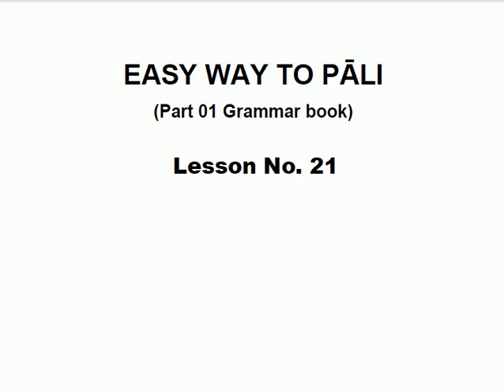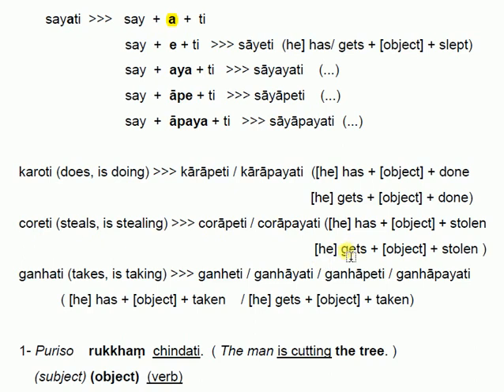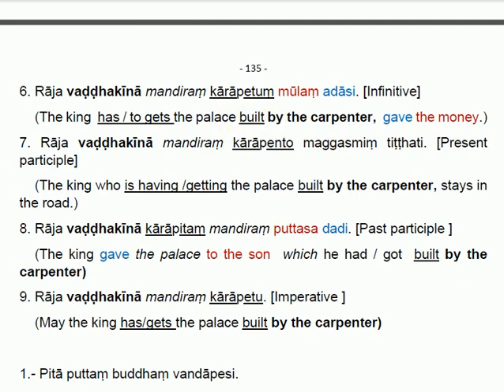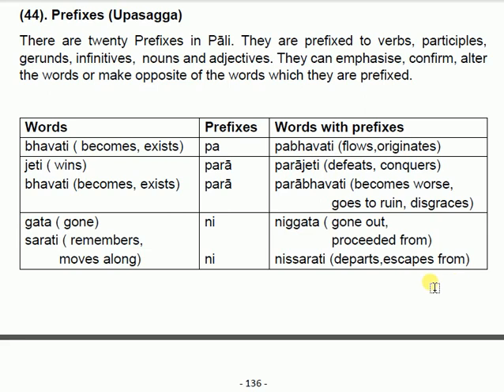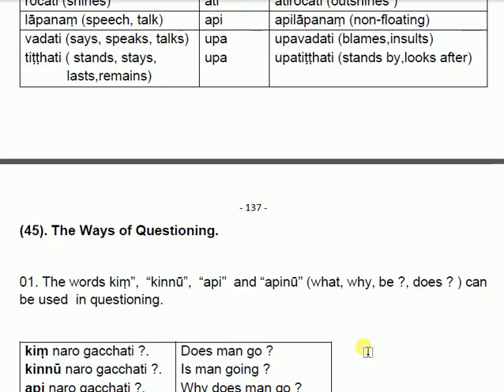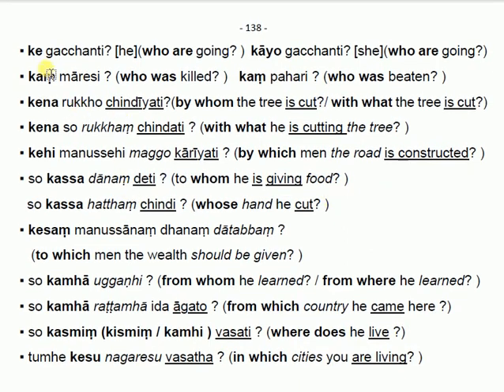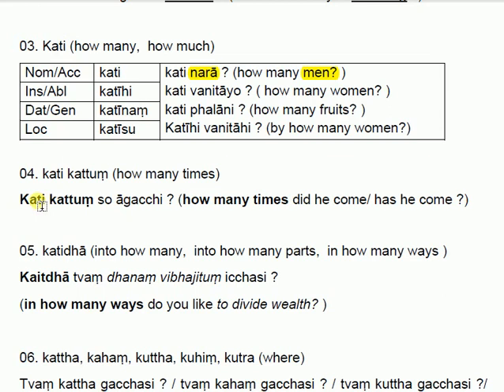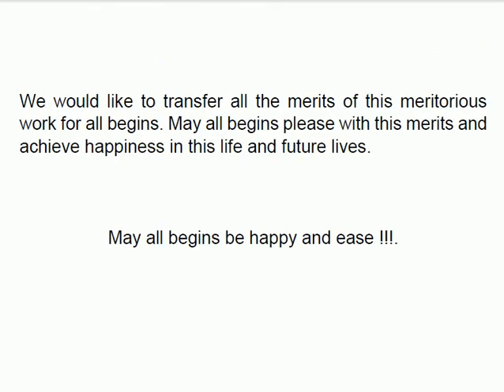Pali Lesson – 21, Easy Way to Pāli [63min]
Balangoda Knanavihari Himi | May the Triple Gem Bless You!

Pali Familiarity - Quick Pali Course

For a clearer view,
# If on a Smartphone - click the three dots on the top right, Then click "Quality" and then "Advance" Choose 360p or 480p as per your choice.

# If on a computer - click on "Settings", select 360p or 480p of your choice

Learn Pali in three months, Short Course

or